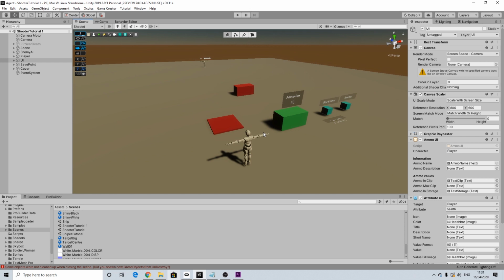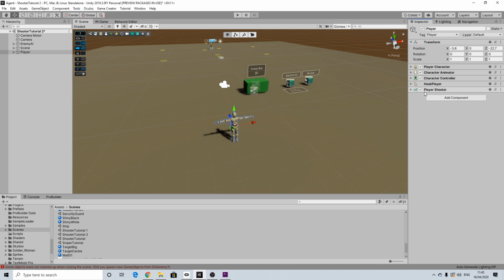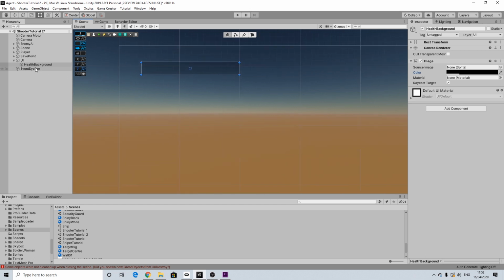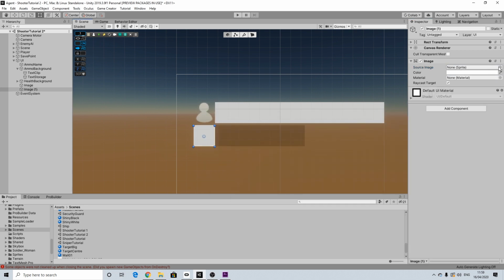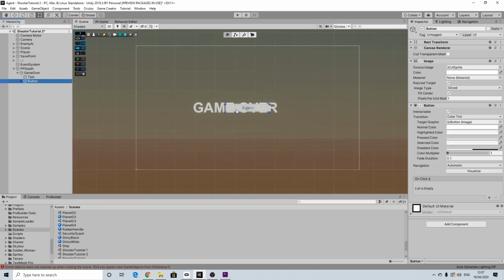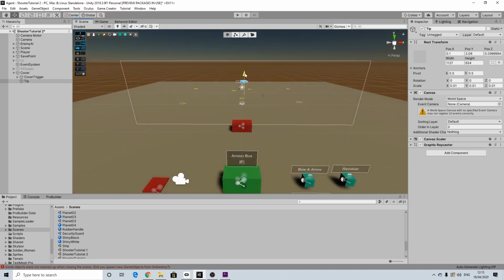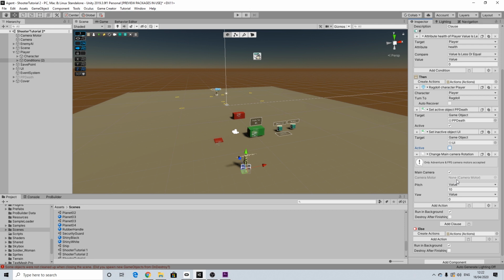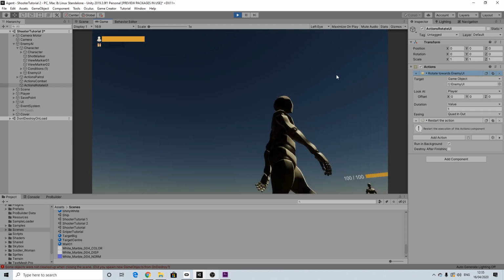Unity Game Creator Tutorial - Advanced Player Controller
In this video we'll be looking at setting up an Advanced Player Controller with Game Creator for Unity.

We'll set up a player with health/damage/death, a UI, a savepoint, usuable cover and a death screen effect that will allow us to load our last save.

You will need the Stats module, and optionally the Melee and/or Shooter module, as the goal here is to combine those modules for better results.